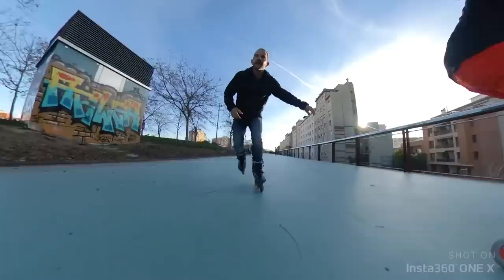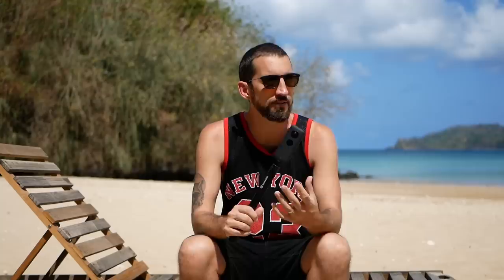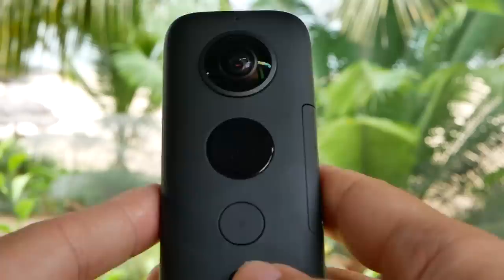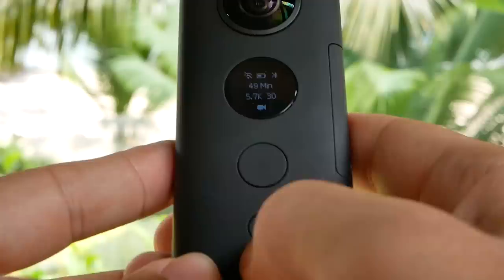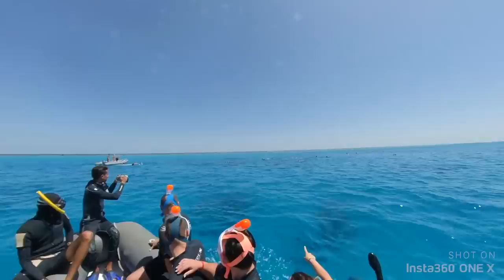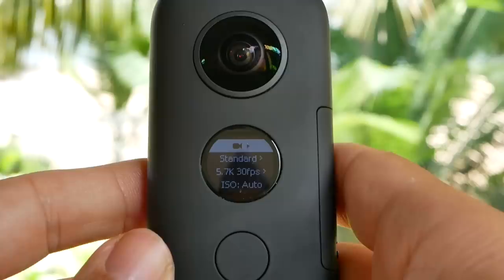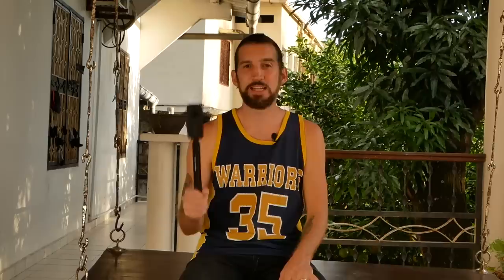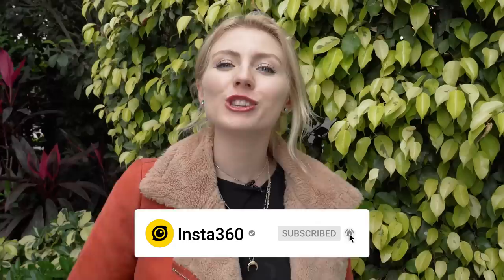Top Underwater Photography Tips for Insta360 ONE X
Oli @Undervision Pro takes Insta360 ONE X underwater in this special guest ep 🌊 Find out his fave underwater gear, video setting tips and more! What diving locations do you want us to take Insta360 ONE R to in a future ep?

Follow @insta360
Hosted by @ihannahwilson (Instagram)